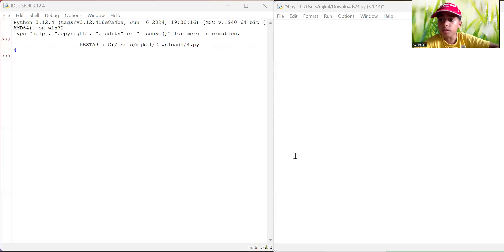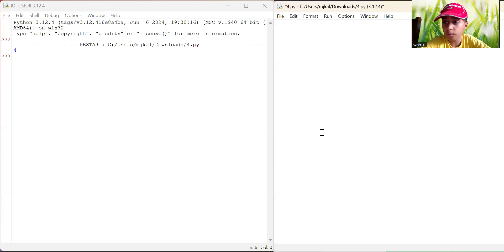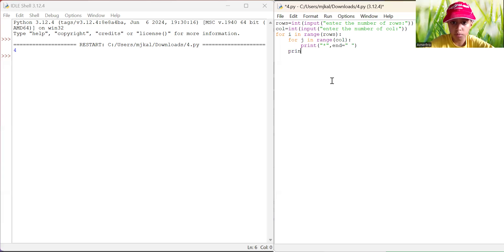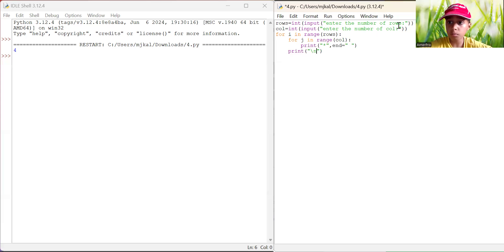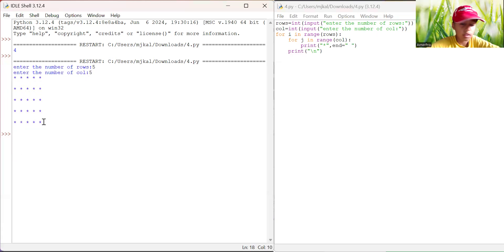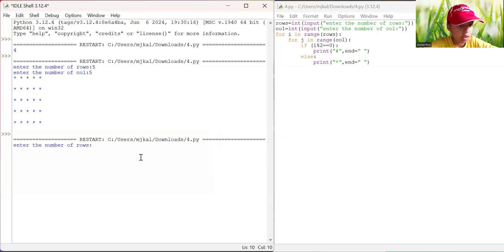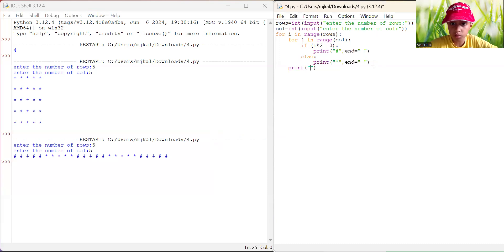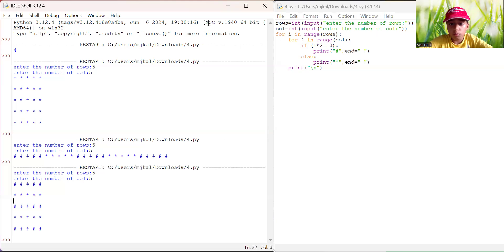how to use nested loop to draw patterns in python